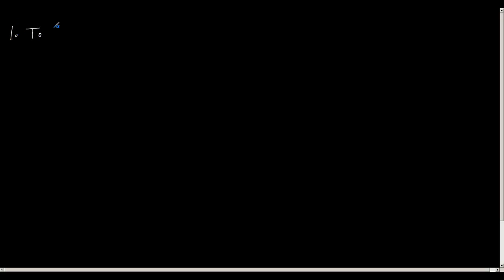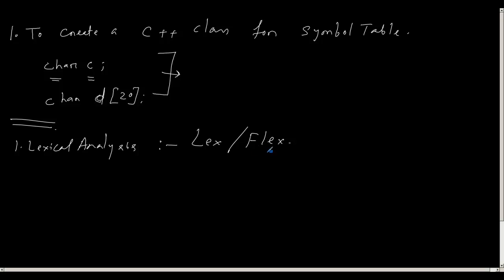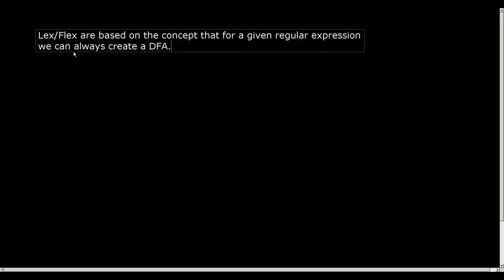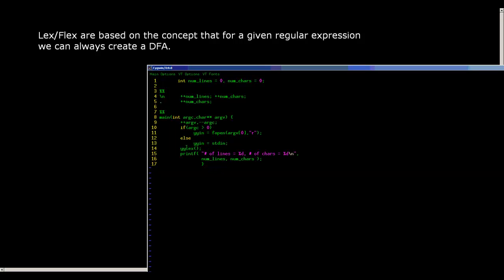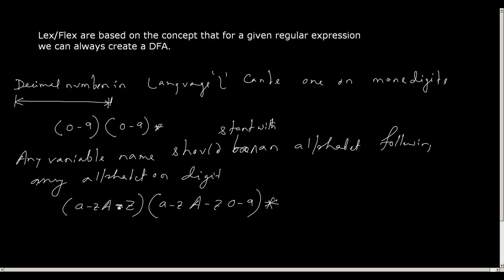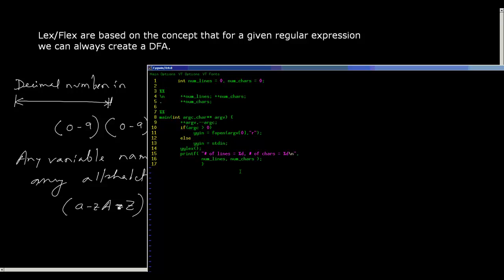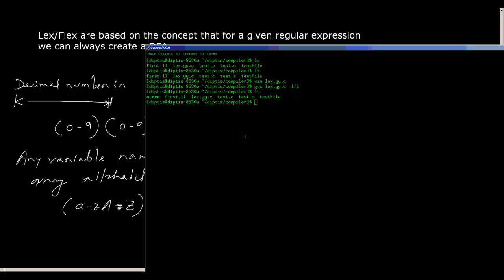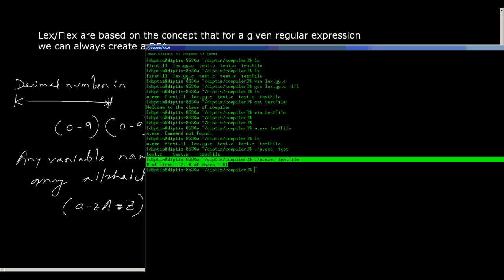Introduction to flex. A scanner generator